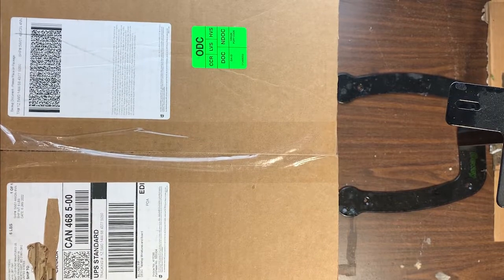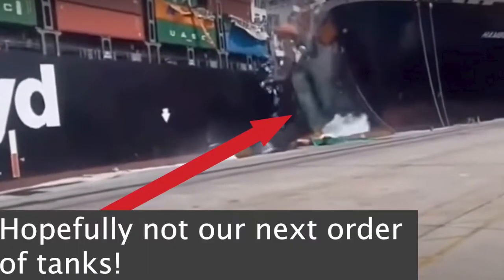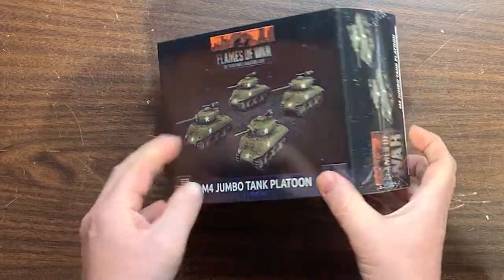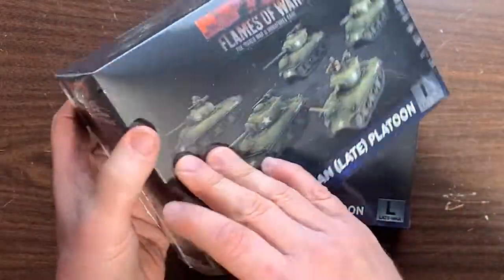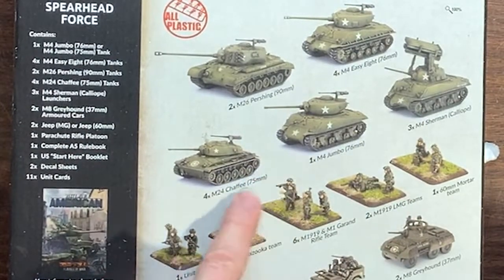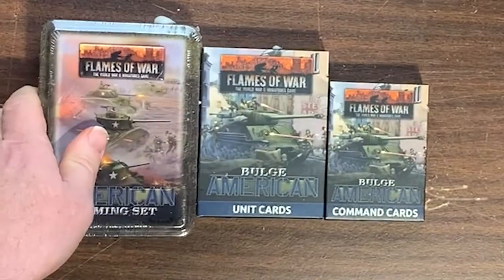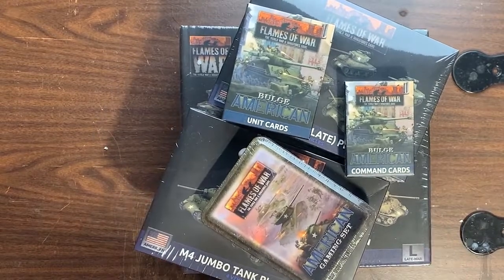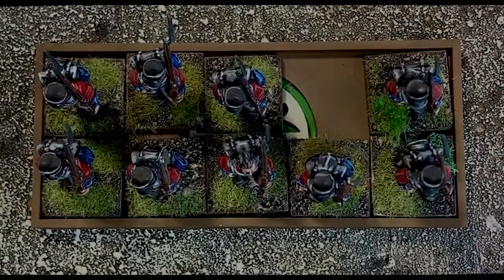Flames of War Unboxing: New US Battle Of The Bulge Forces Have Arrived | WWII Wargaming Miniatures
A new shipment of models has arrived from Battlefront Miniatures containing models for my forces for Bulge American.  This is pretty exciting and will let me get my US forces for flames of War built up for the Late-War period.  Let's check it out in this unboxing video.  It is quite a haul for my wargames collection!